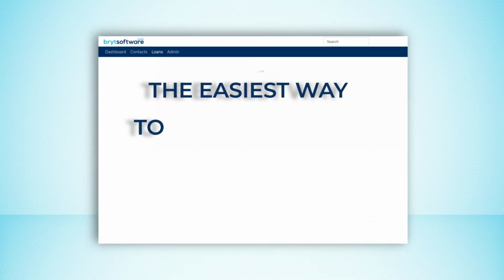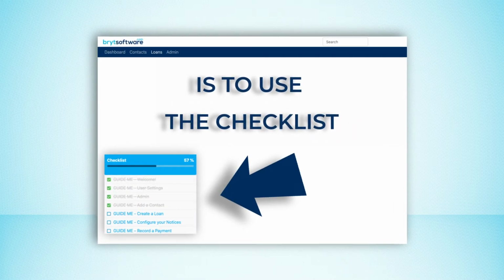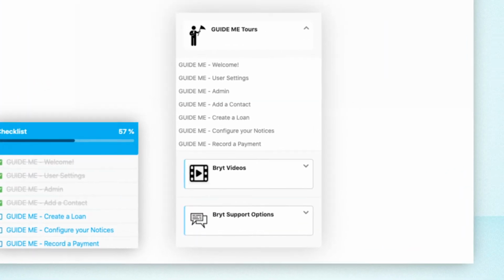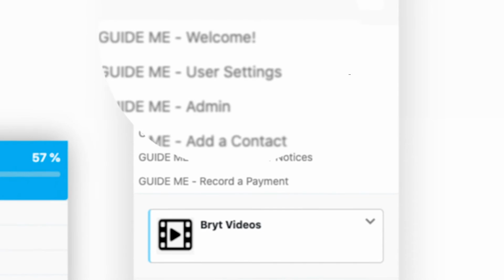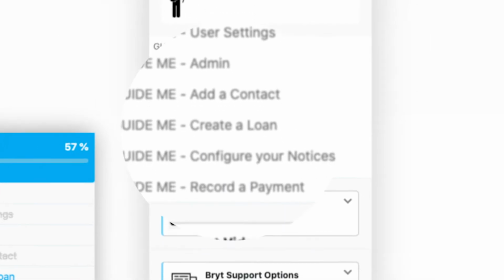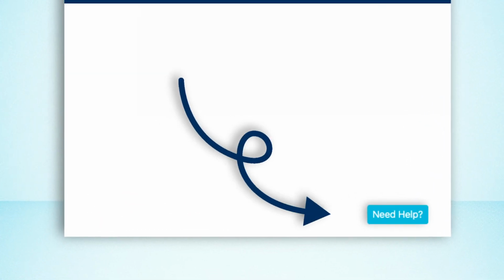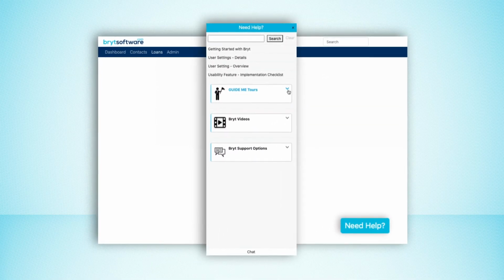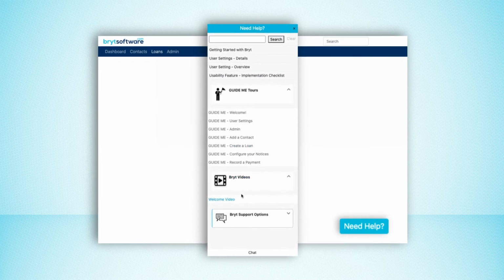Getting Started with Bryt: A Quick Guide to the Basic Loan Tracker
Get started quickly with Bryt Basic Loan Tracker. This step-by-step walkthrough shows new users how to set up and begin tracking loans effortlessly using Bryt’s simple, intuitive tools.

The Bryt Basic Loan Tracker gives new users a quick, simple, and intuitive way to begin tracking loans with confidence. Designed for efficiency and clarity, this tool helps lenders get organized fast—without spreadsheets, complexity, or long training sessions.

With streamlined setup steps, smart data entry fields, and clear navigation, the Bryt Basic Loan Tracker makes it easy for teams to start managing loan details accurately from day one.

With the Bryt Basic Loan Tracker, users can:

✅ Set up loans quickly — follow a clean, guided workflow built for first-time users.
 ✅ Track key loan details easily — stay on top of balances, payments, and borrower information.
 ✅ Reduce manual effort — eliminate spreadsheets and simplify data entry.
 ✅ Navigate with confidence — intuitive menus and simple layout make learning effortless.
 ✅ Standardize loan records — ensure consistency across your entire lending team.
 ✅ Access information instantly — find loan data fast whenever you need it.
 ✅ Integrate smoothly with Bryt — align the tracker with the full Bryt Loan Management Software for future growth.

The Bryt Basic Loan Tracker gives lenders exactly what they need to get started: simplicity, clarity, and fast onboarding—all with the power of Bryt’s modern design.

📅 Give your team a faster, simpler way to track loans. Schedule your Bryt demo today